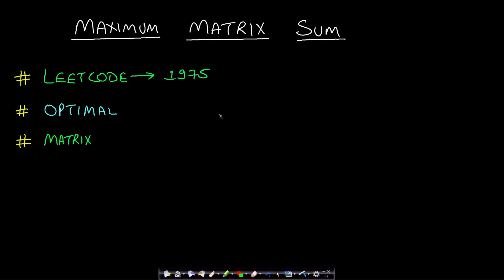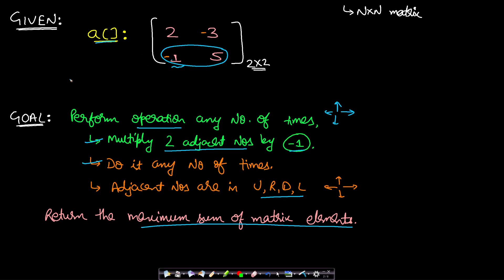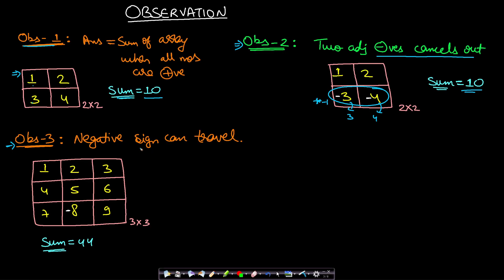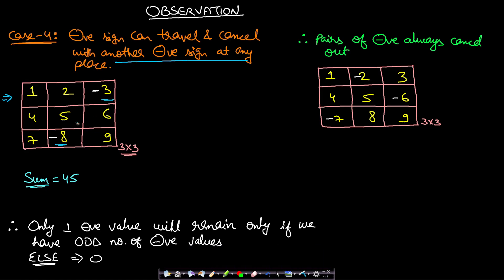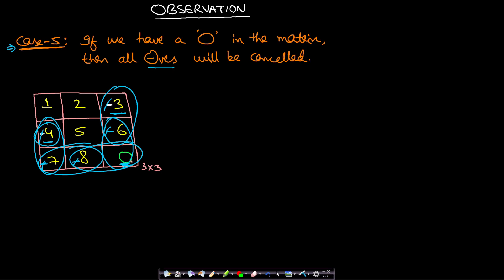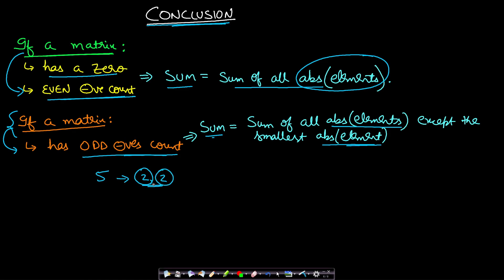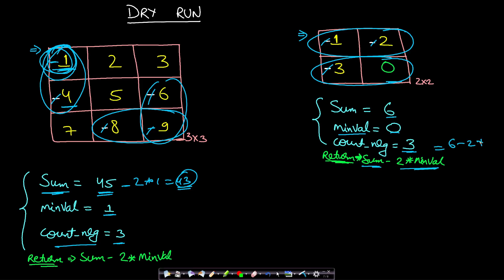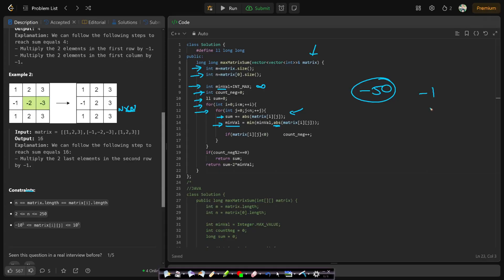Maximum Matrix Sum | Leetcode 1975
This video explains the Maximum Matrix Sum using the most optimal linear complexity greedy approach.